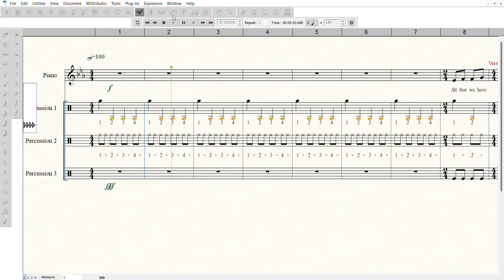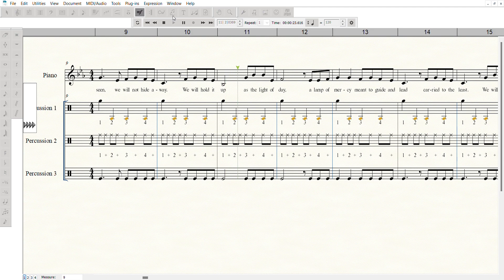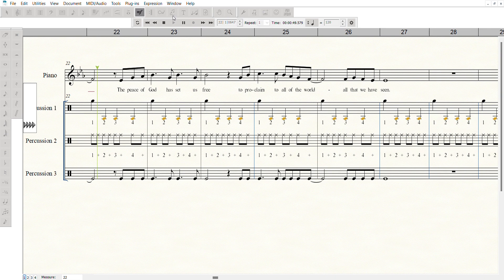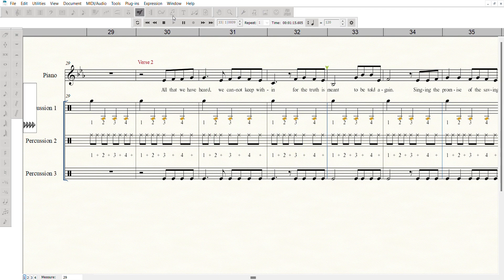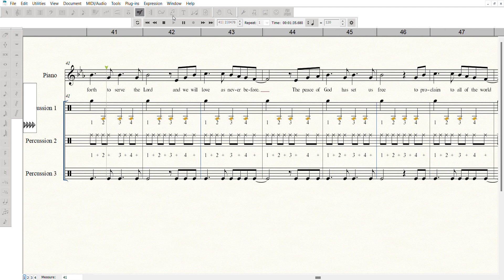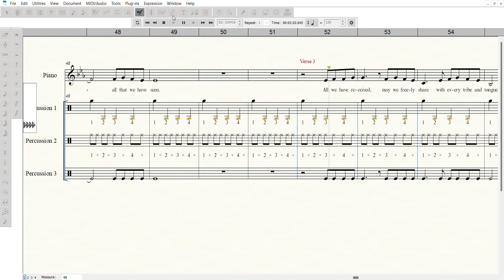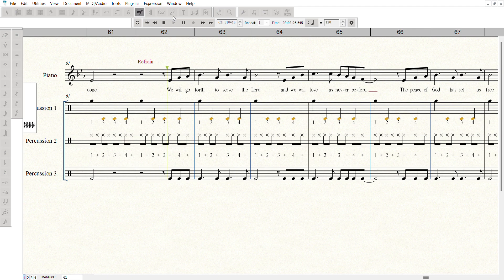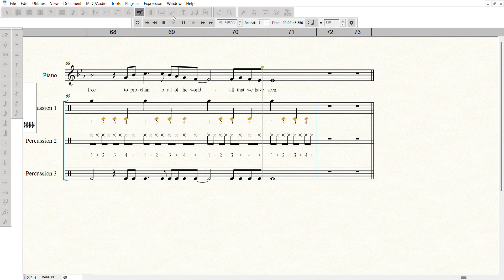Finale All That We Have Seen with Live Voice Live Guitar Digital Oboe and Supplemental Percussion